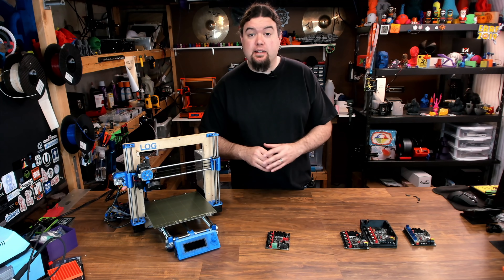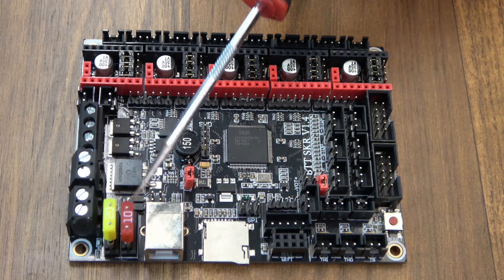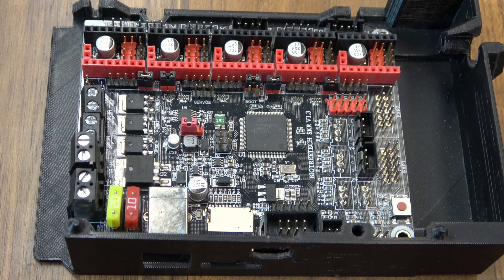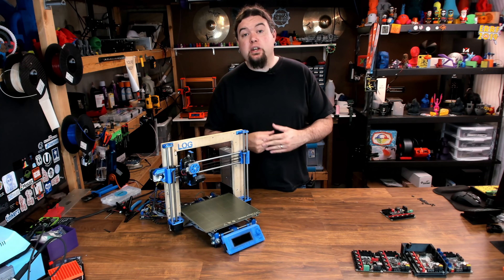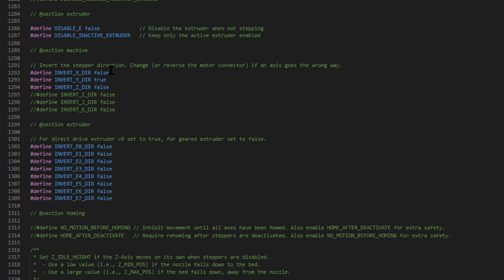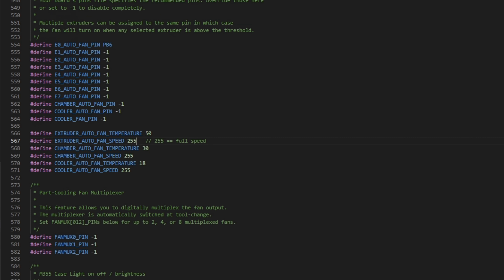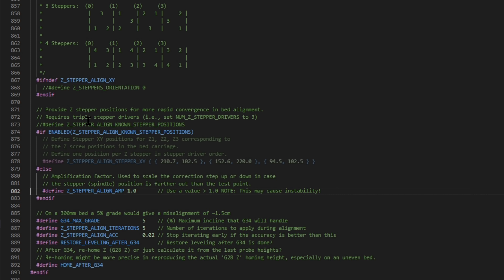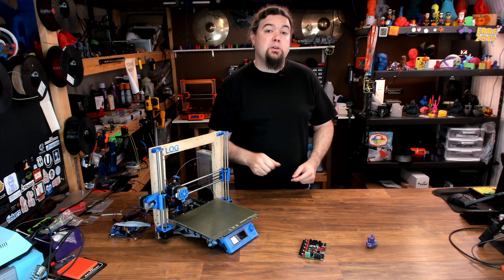Big Tree Tech SKR 2 - Install - Marlin Configuration - Chris's Basement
We're back.
We're back with Big Tree Tech's SKR 2 mainboard. Today we discuss some of the problems BTT had with the SKR 2, do a deep dive into past boards along with a step by step install and configuration.

00:00 Introduction
02:05 Good Board / Bad Board
03:51 SKR Comparison
08:06 SKR 2 Features
10:28 Driver Install
14:16 Board Install
19:49 Marlin Configuration
44:02 Test Print
45:03 Conclusion

Amazon (aff) [US DE GB CA IT ES FR JP]:

Find Me Over On Twitter!